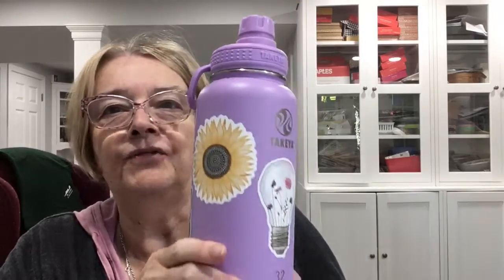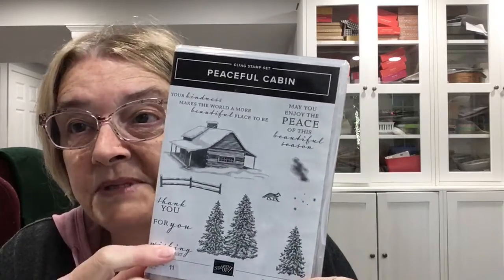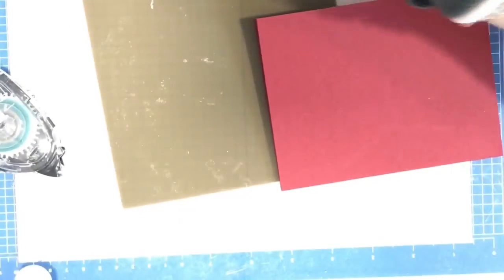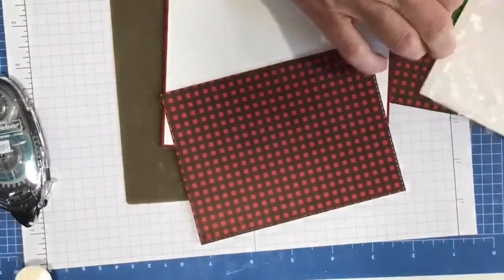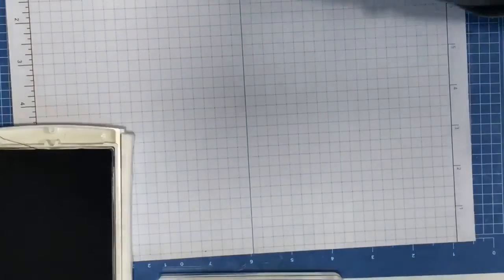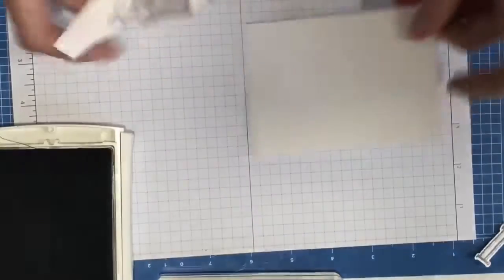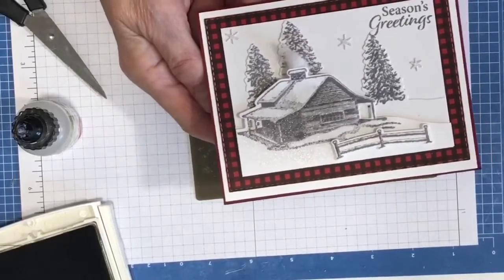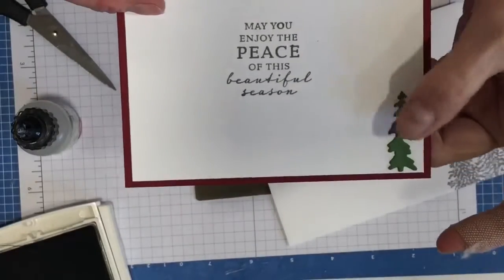October 1, 2021